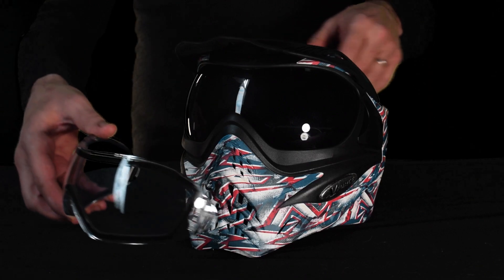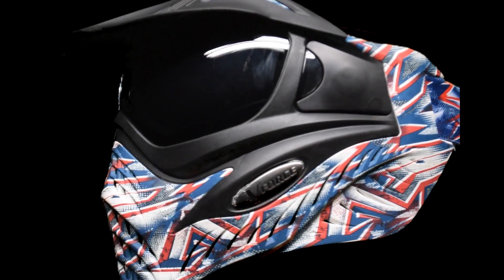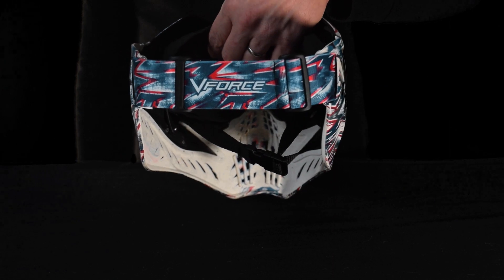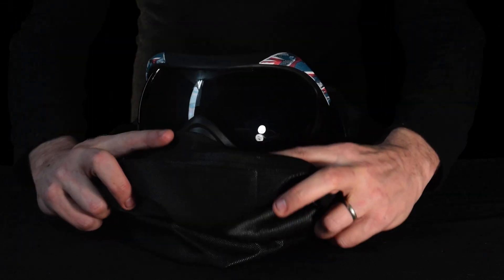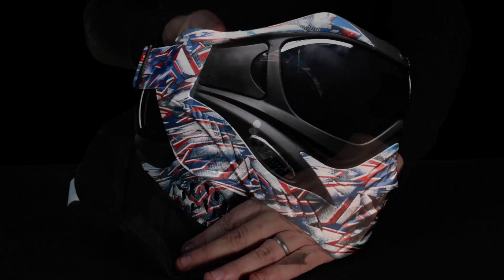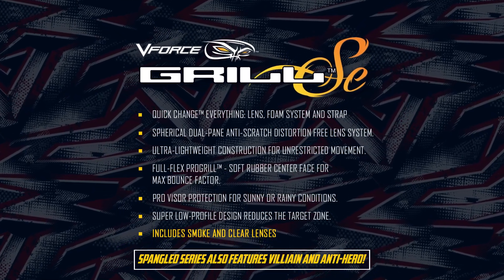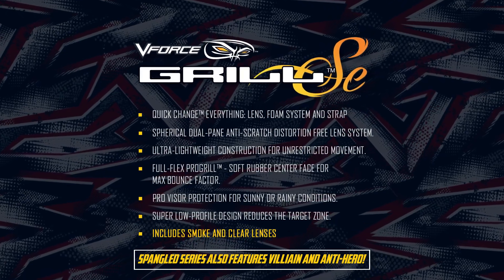VForce Grill SE Spangled Hero Unboxing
Tight, light and with a mean sleek look, VFORCE GRILL simply is the top of the line vision system. It includes a number of bold innovations such as the revolutionary foam-swap system.